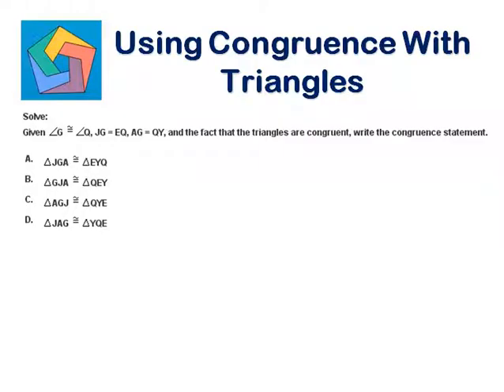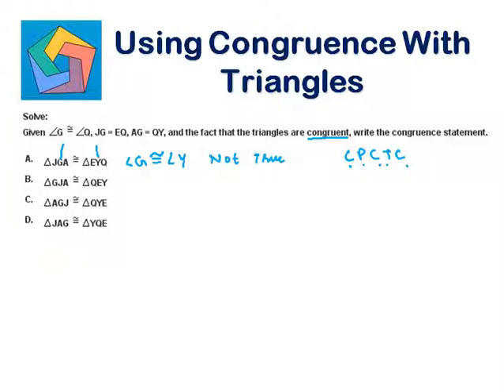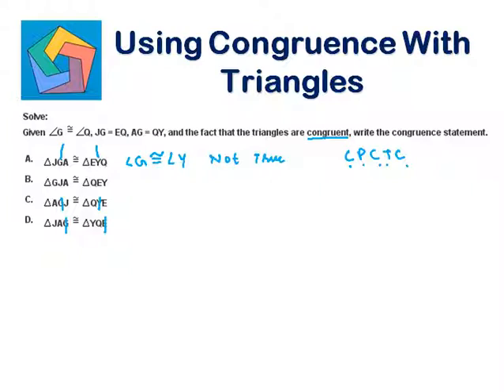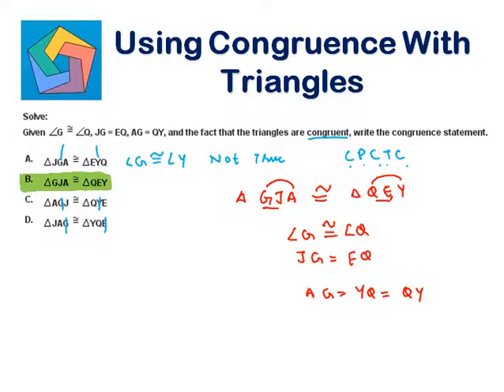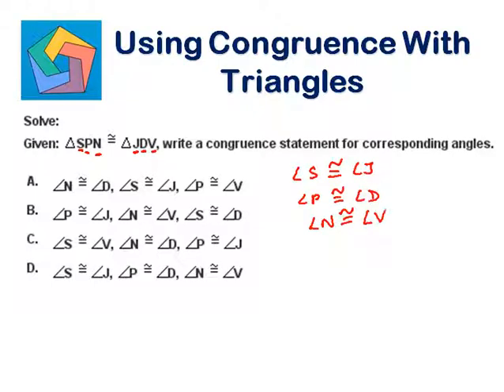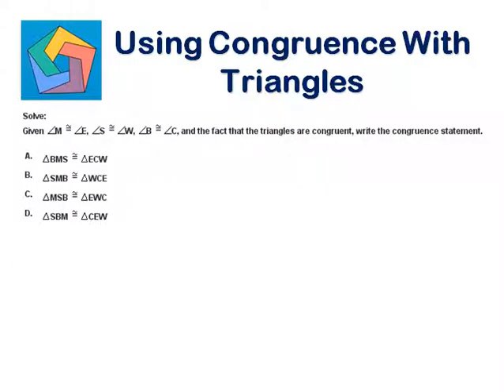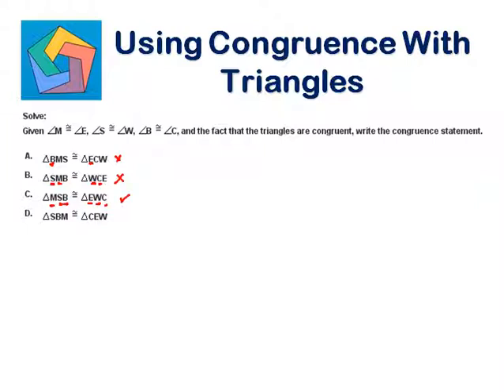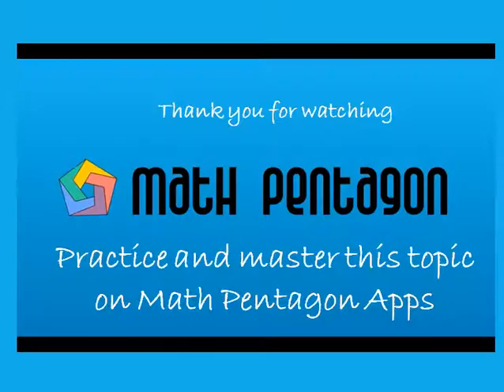Using Congruence with Triangles